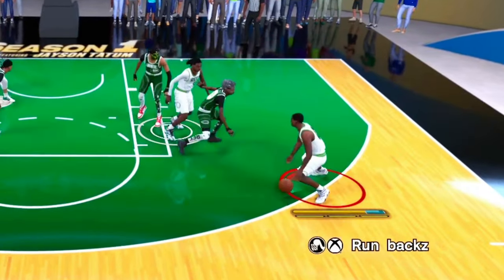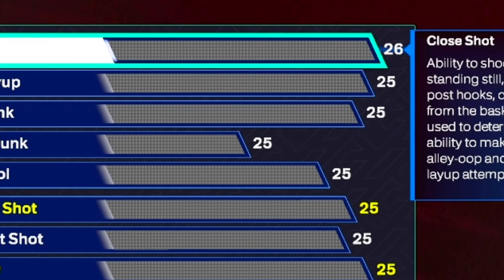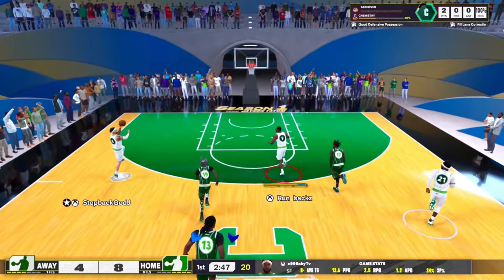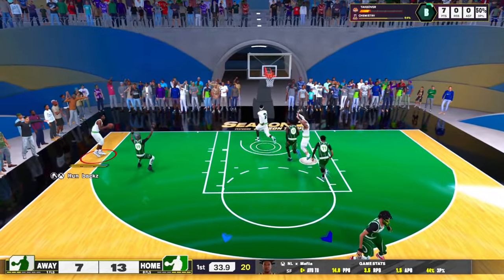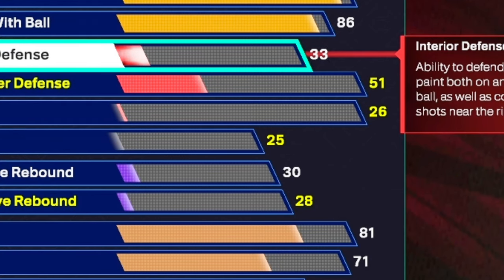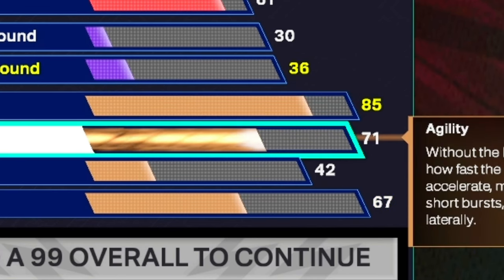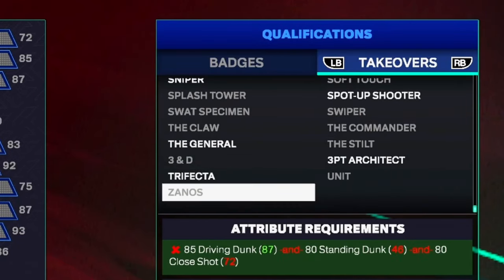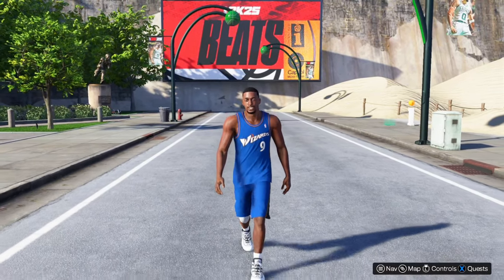This Gilbert Arenas Build is DOMINATING on NBA 2K25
This Gilbert Arenas Build is INSANE on NBA 2K25

Im going to be showing how to make this build!

100 LIKES?